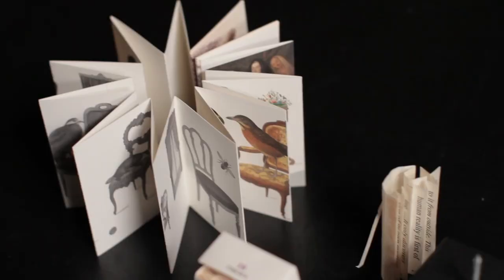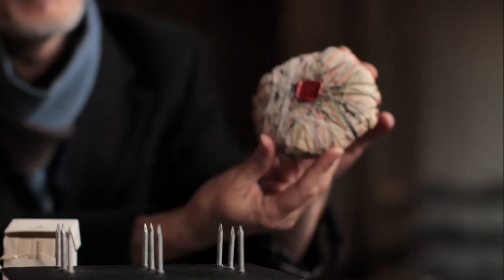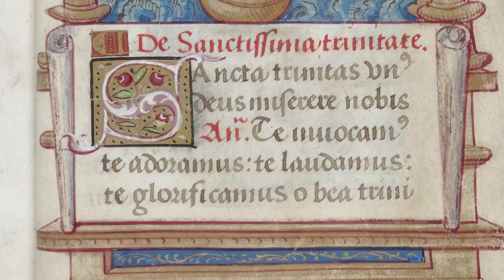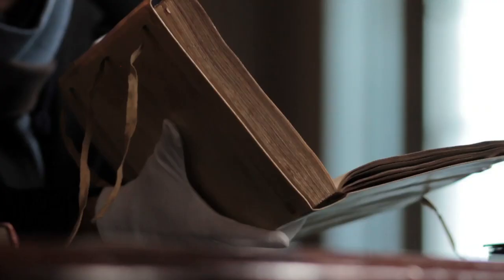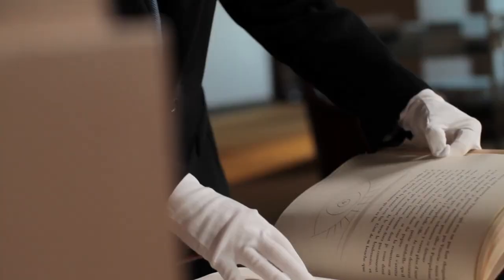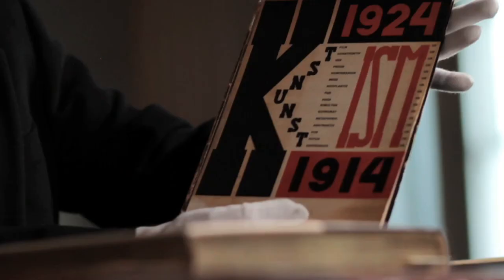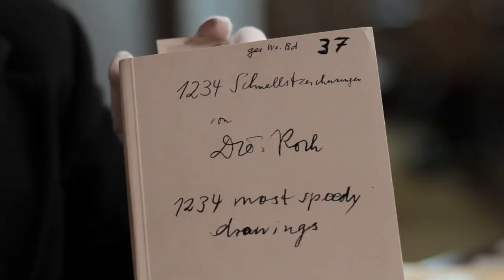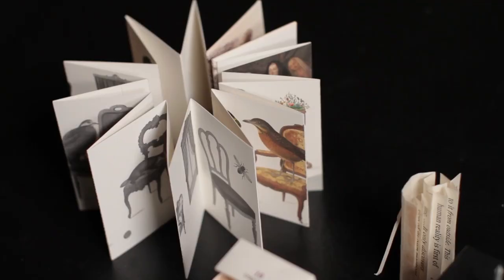Artists' Books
Join Des Cowley, State Library of Victoria's Rare Printed Collections Manager, as he shares highlights from our collection of artist's books.